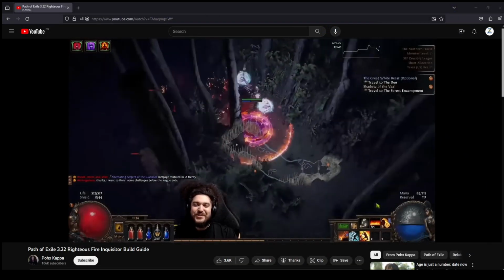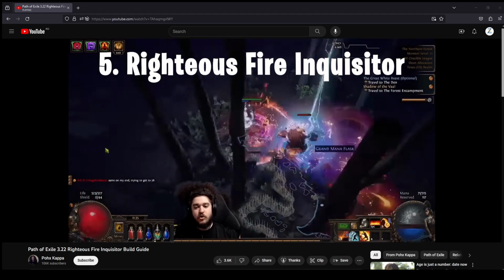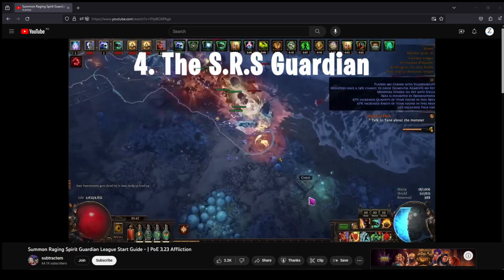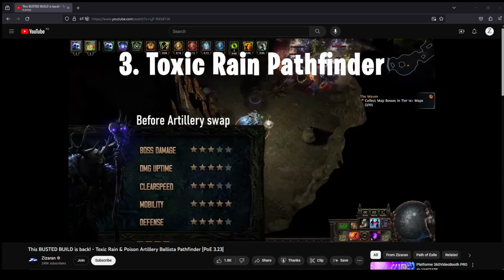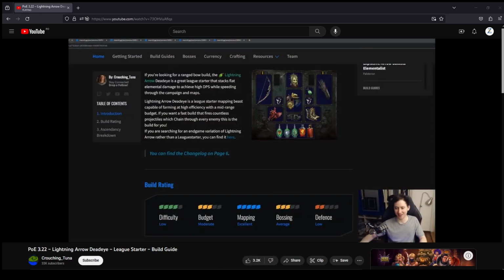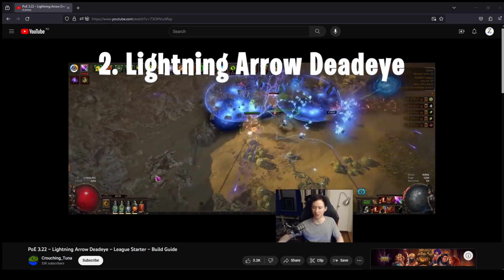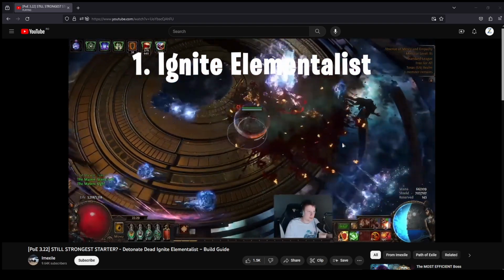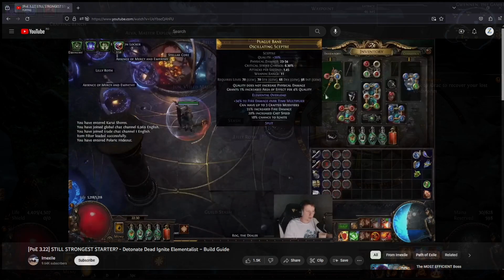The BEST 5 League STARTER BUILDS in the Affliction League (in my opinion) | Path of Exile | PoE 3.23